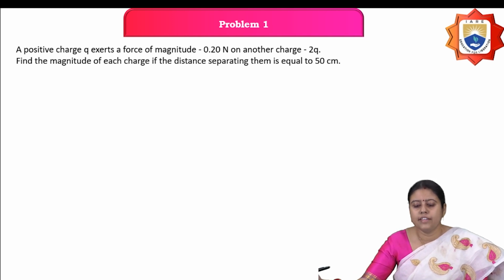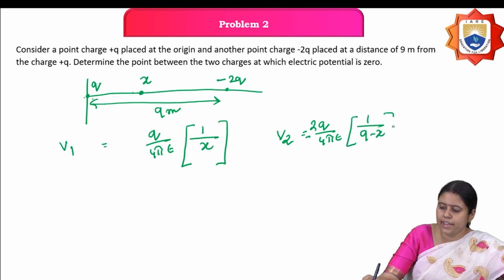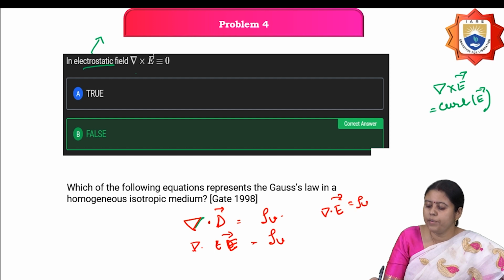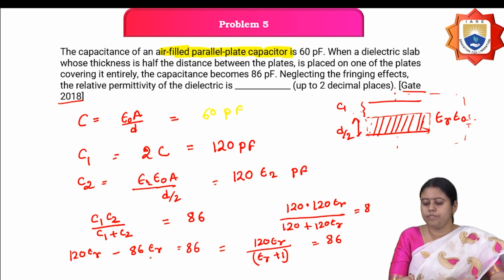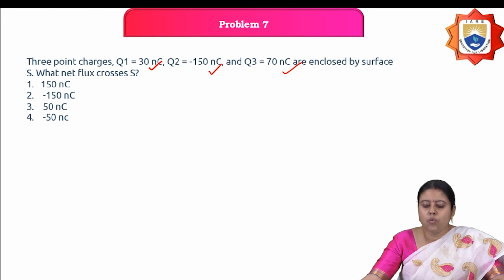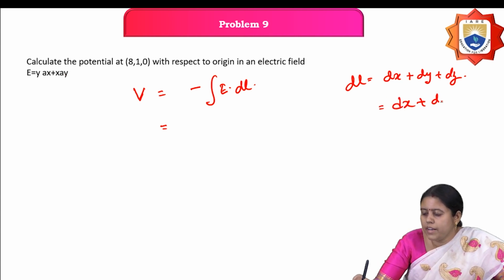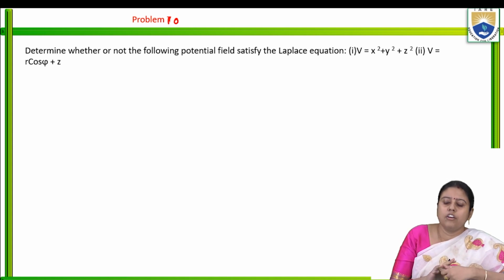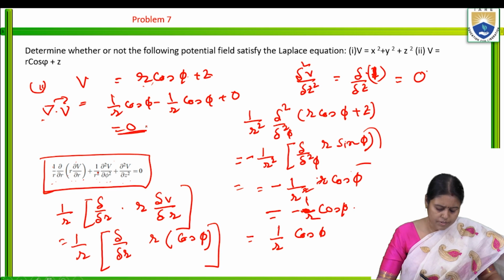Harder Problem on Electrostatics by Dr. Sayanti Chatterjee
Harder Problem on Electrostatics by Dr. Sayanti Chatterjee | IARE
Problems on Field intensity calculation
Problems on Electrical potential calculation
Deduce on Laplace and Poisson’s Equation
Deduction of the dipole moment and torque

Telangana, India.